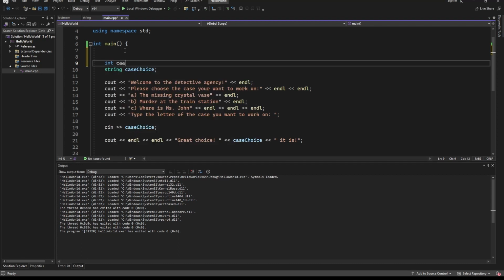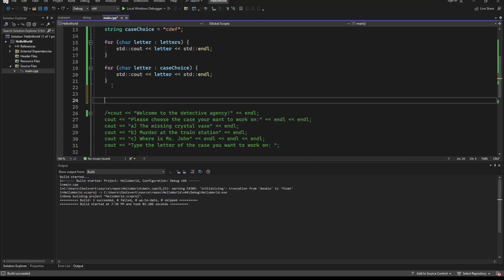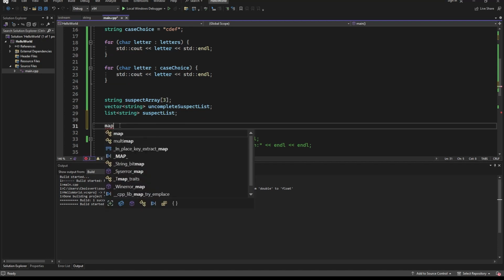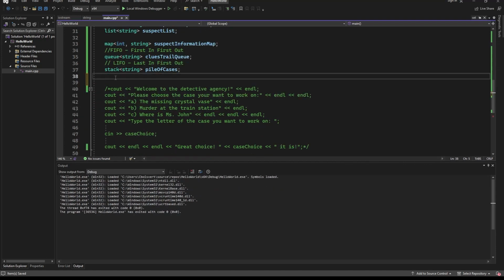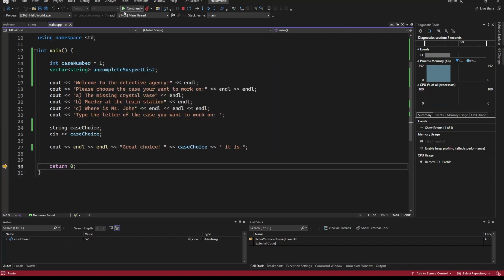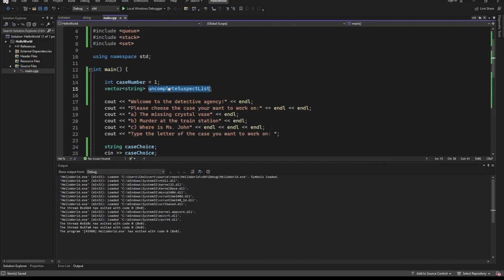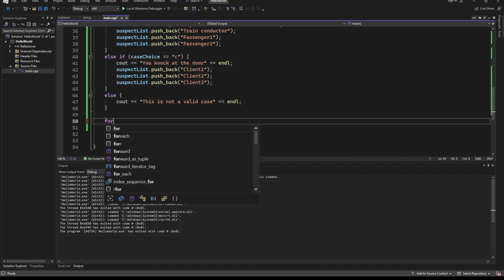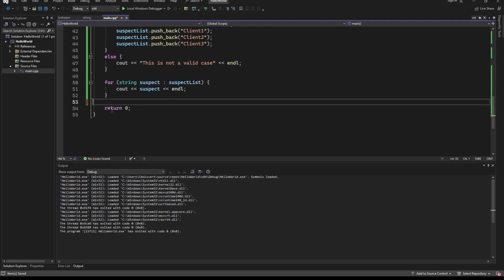C++ For Game Developers - Data Types, Flow Control and Loops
In this video, we take a look at some fundamentals of the C++ language with Data Types, Flow Control and Loops!

00:00 - Intro
00:39 - Basic types
04:19 - Containers
12:09 - Conditions
16:22 - Loops
22:39 -  Outro